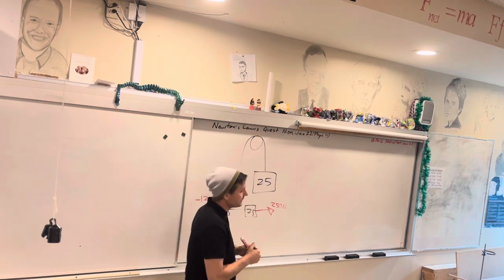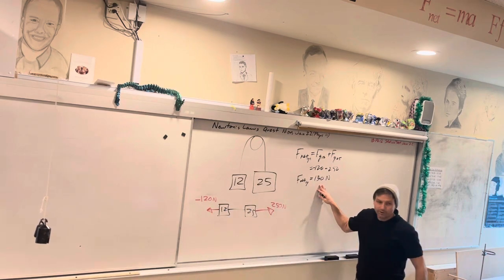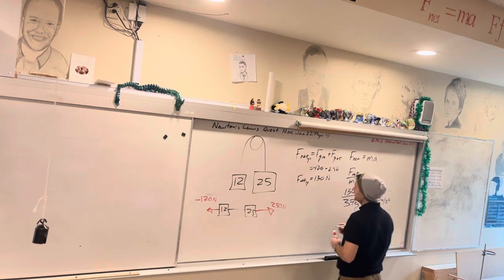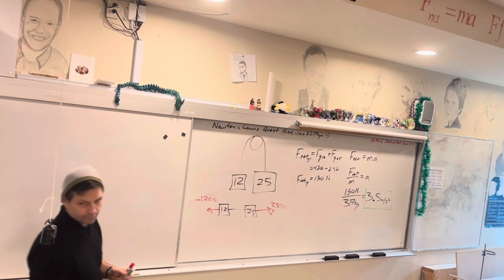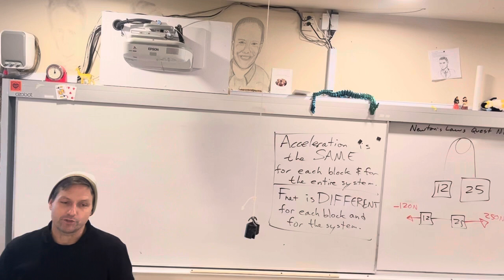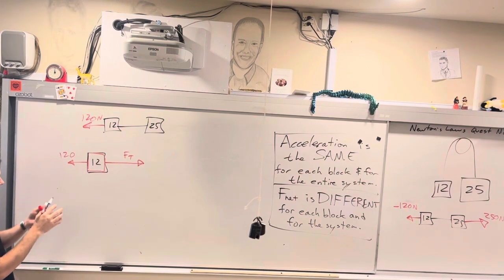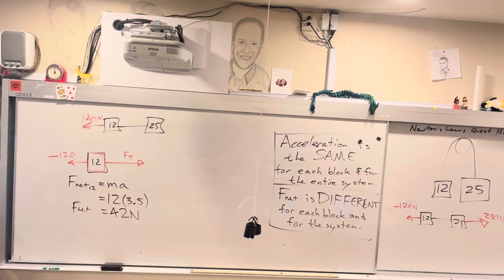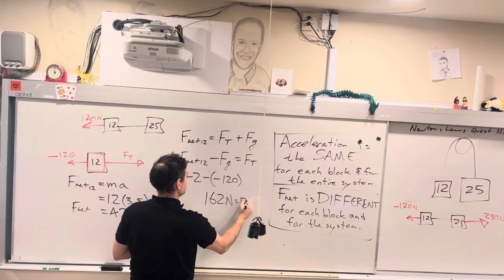Tension 2 2024